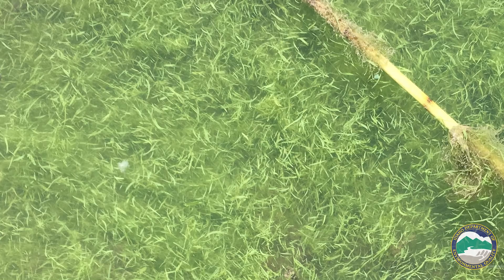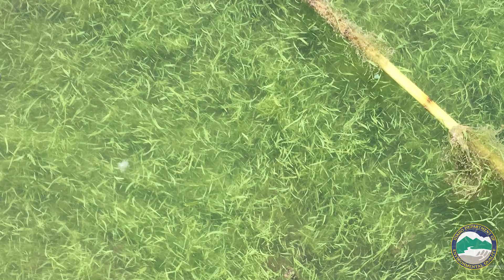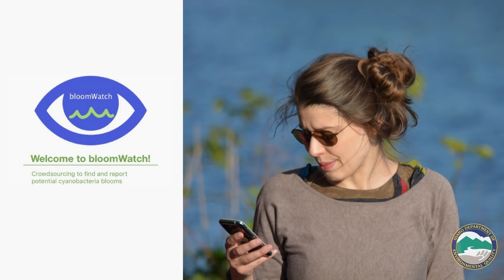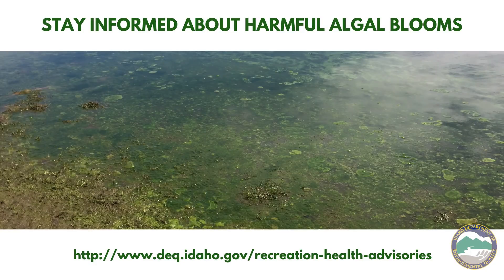Harmful Algal Blooms in Idaho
What does a harmful algal bloom look like and how can you report one? We explain what to look for and how to contact DEQ if you suspect one is in an Idaho water body. When in doubt, stay out! Check our map for current recreation water quality health advisories and learn how to report a harmful algal bloom